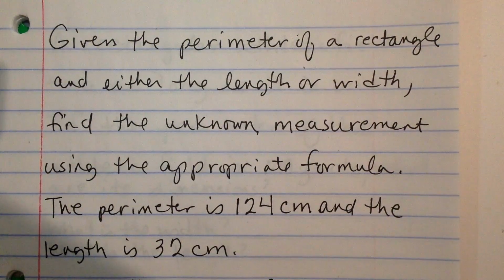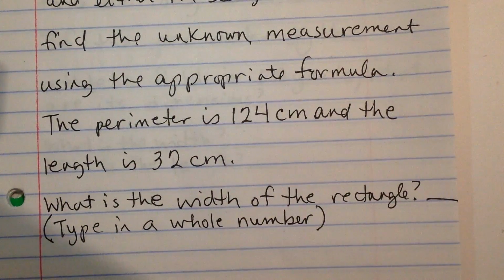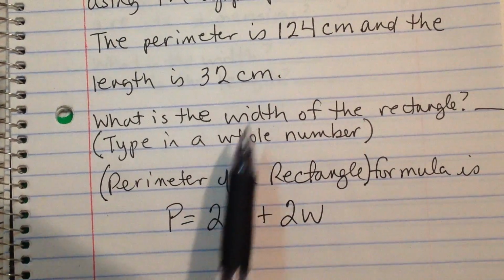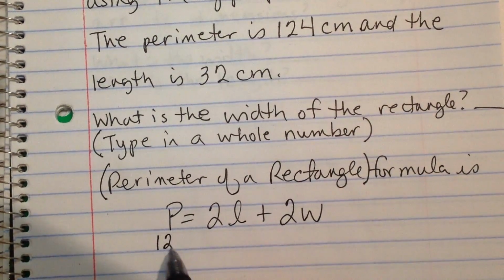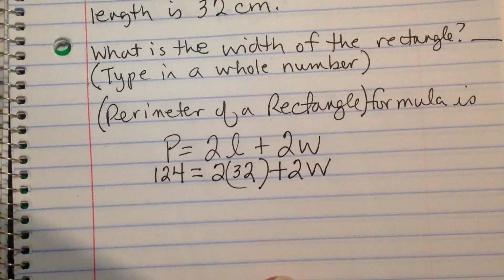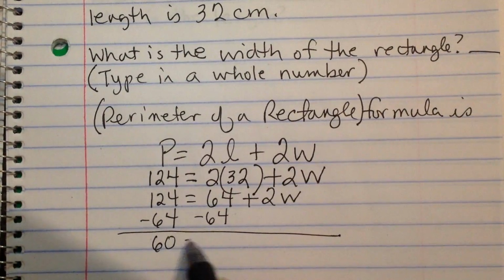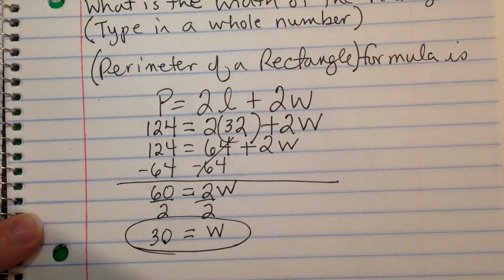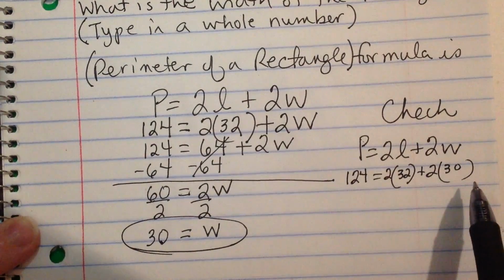Extra Practice 4